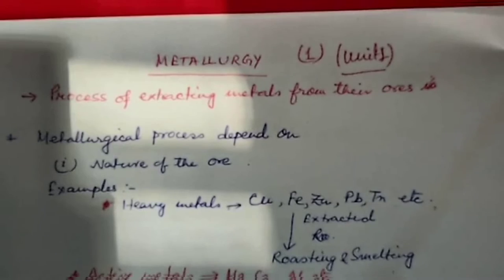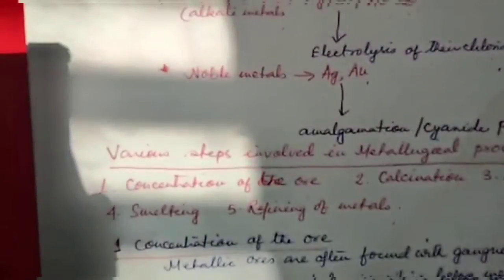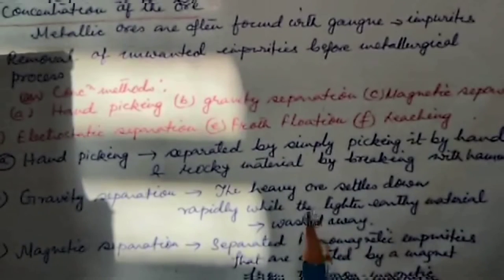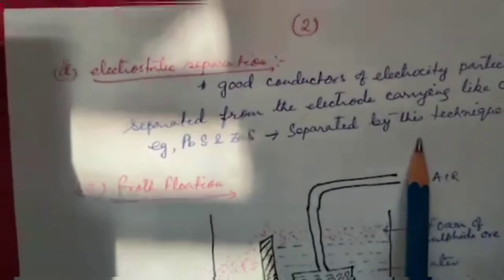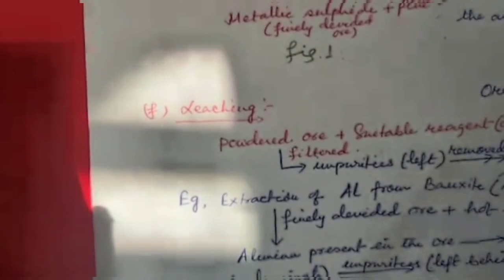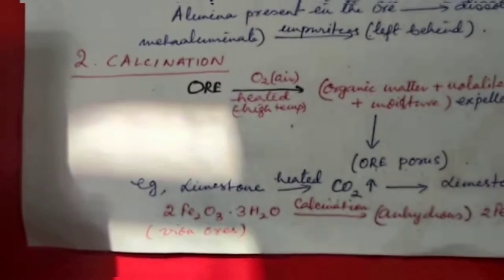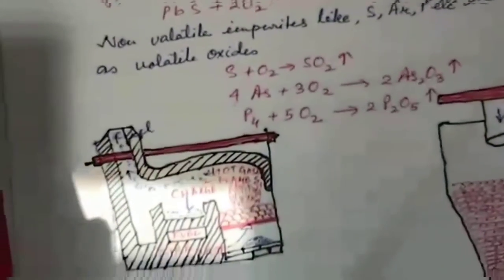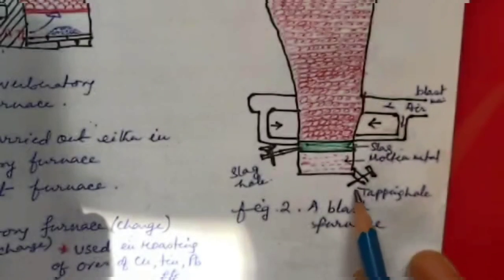Metallurgy Unit-1 Part 2 (chemistry)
College: Biramangol College (Manipur)
Assistant Professor: Pratima Ph
Subject: Chemistry